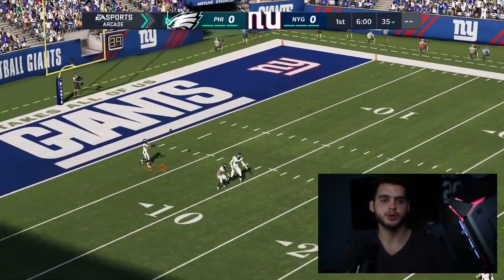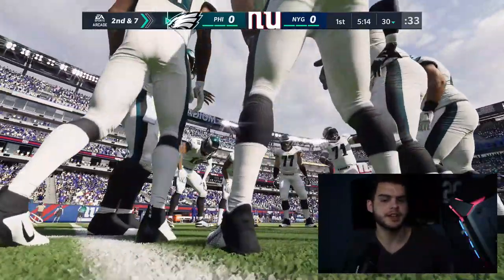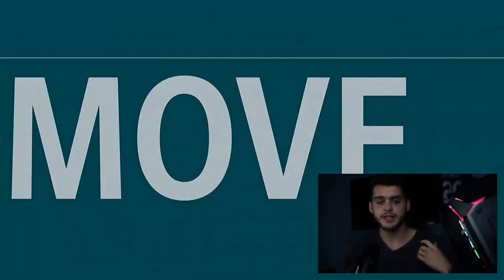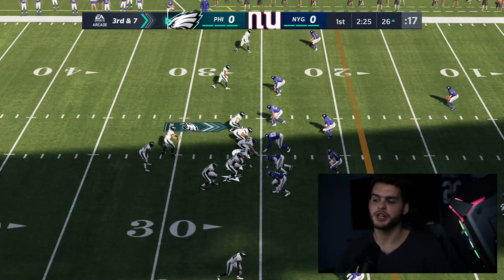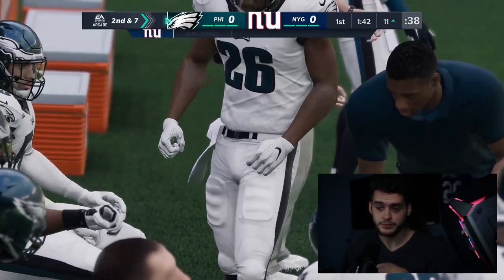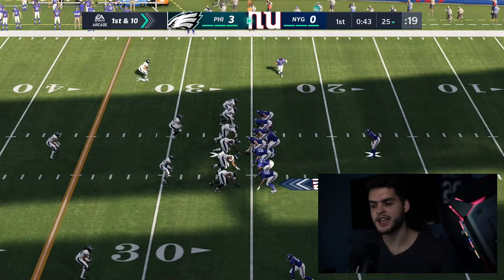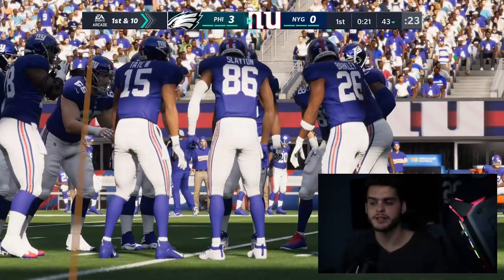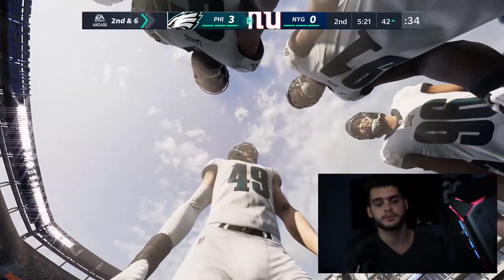ALL MY CONS FOR THE MADDEN 22 BETA! FACE CATCHING, PLAYER SPEED, GHOST DROPS!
ALL MY CONS FOR THE MADDEN 22 BETA! FACE CATCHING, PLAYER SPEED, GHOST DROPS! | MADDEN 22v

ALL MY CONS FOR THE MADDEN 22 BETA! FACE CATCHING, PLAYER SPEED, GHOST DROPS! | MADDEN 22ALL MY CONS FOR THE MADDEN 22 BETA! FACE CATCHING, PLAYER SPEED, GHOST DROPS! | MADDEN 22